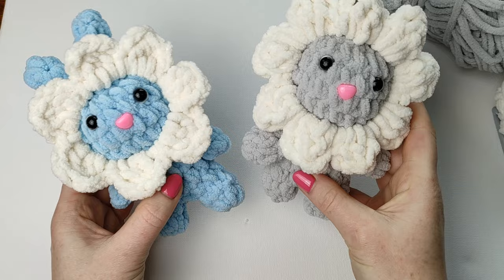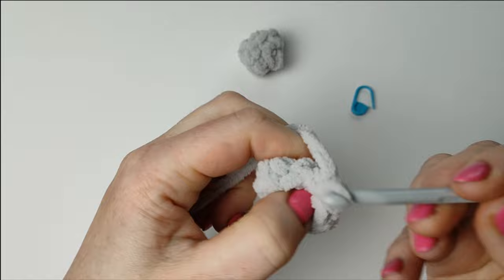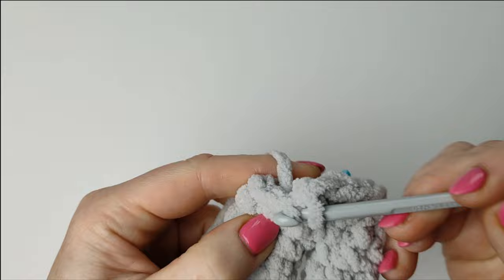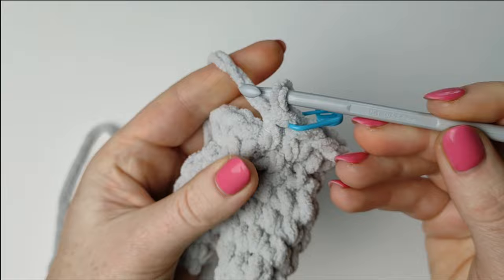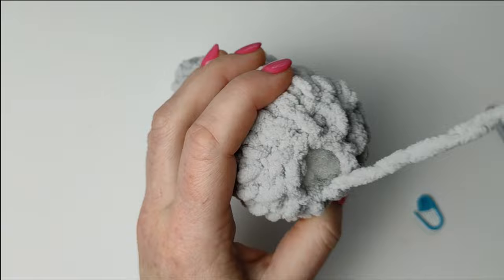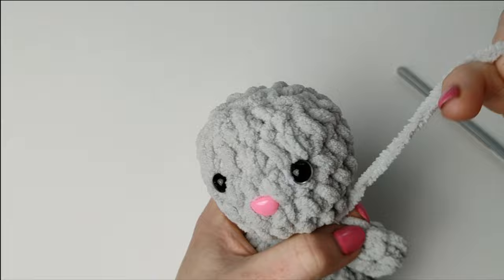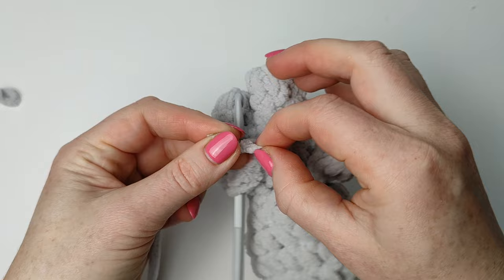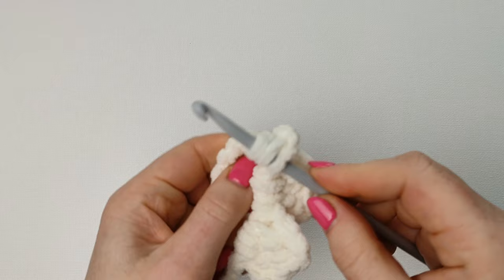Flower Bunny Small Cute Plush Toy crochet video tutorial for beginners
easy amigurumi pattern . Slow step by step video tutorial for beginners.
Crochet legs, body and head in one piece. This is a very simple an easy and quick pattern how to crochet bunny, rabbit.
I have added a flower for unlimited cuteness. Crochet little cute toys with me.
Pause the video to finish the round and enjoy making with me flower bunny!!!

Using US Crochet terminology.

Save my videos to watch later when you are ready for this project;

More great projects are coming!!!

Music by Kalya Ramu - The Things I Do (feat. Ewen Farncombe)